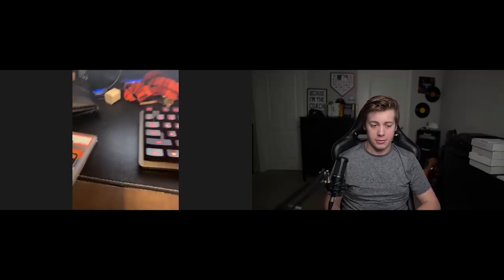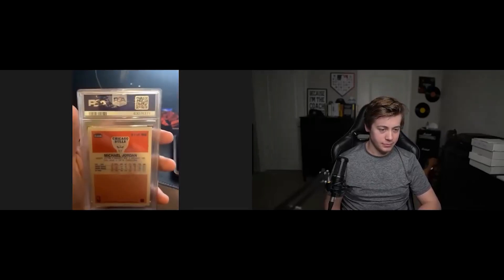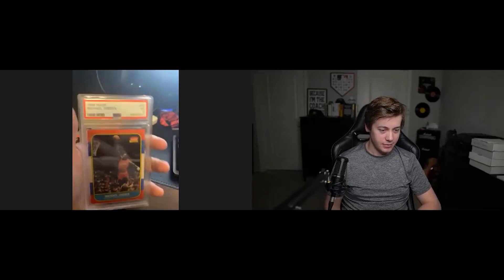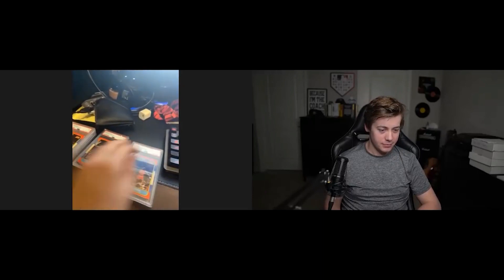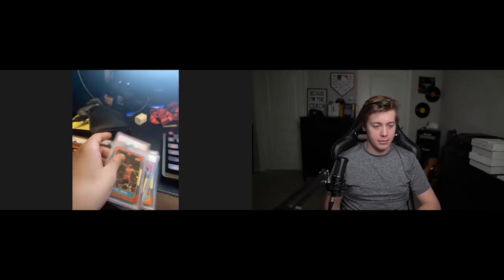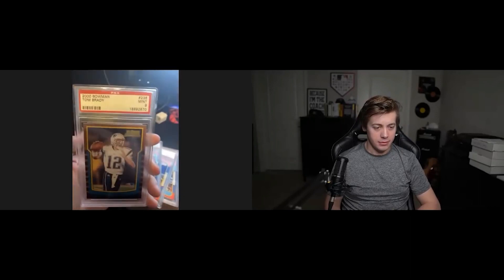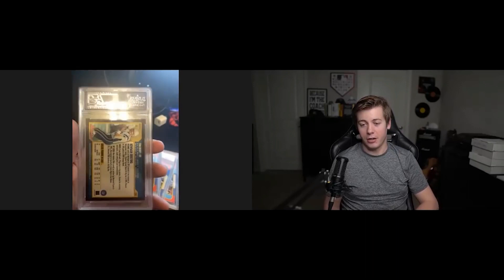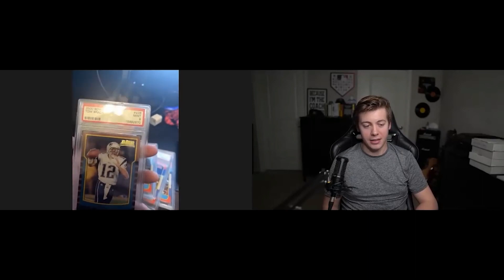Taking a look at the Quality of FAKE PSA Slabs